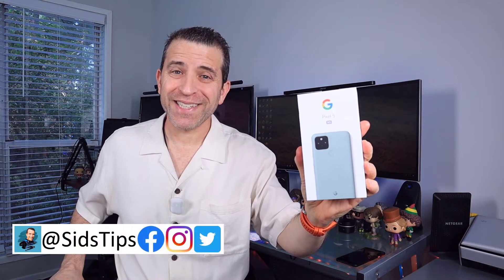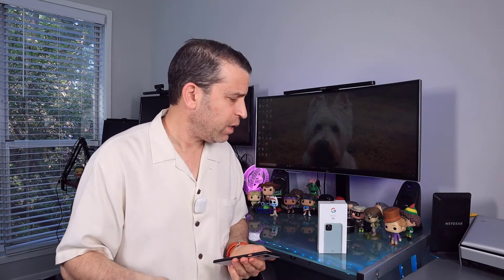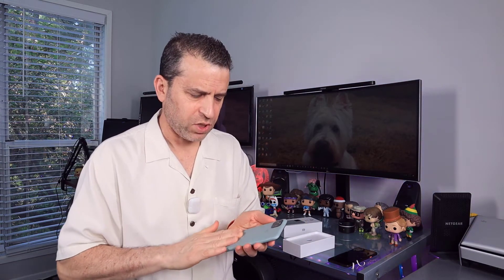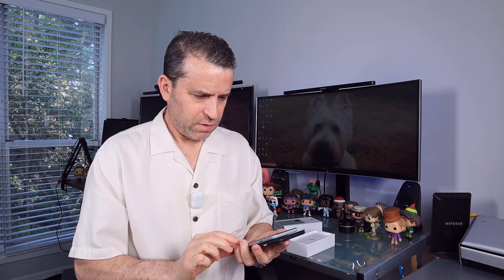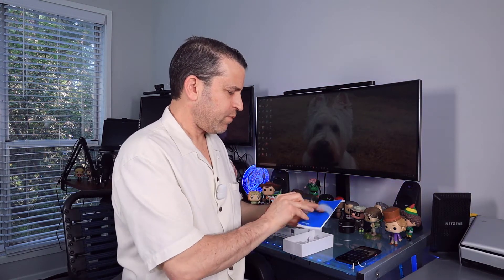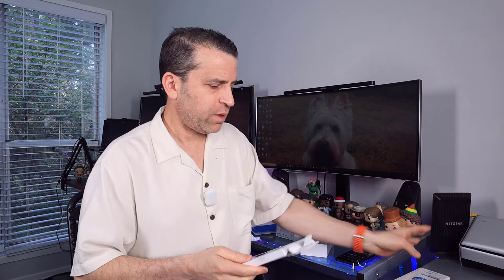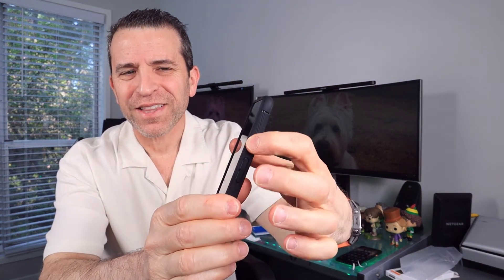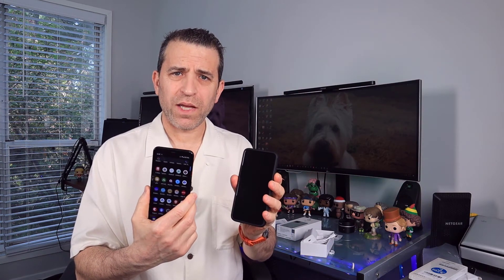Google Pixel 5 Has Arrived Open Boxing - Upgrading From The Pixel 4 XL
In this video, I do the open boxing for the Google Pixel 5 ➡️
Screen Protector ➡️